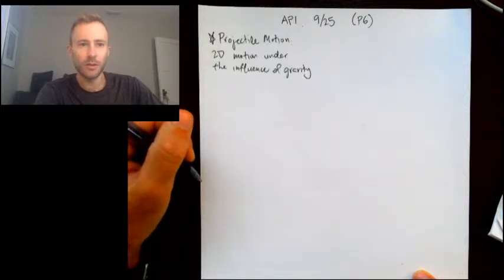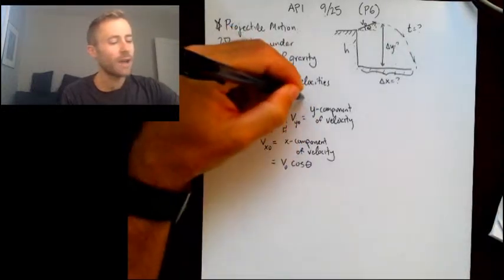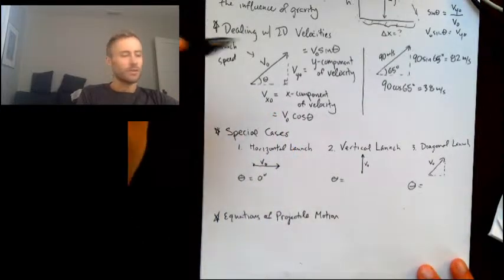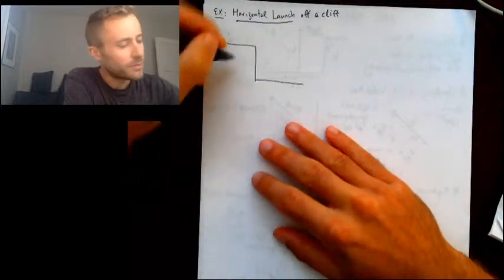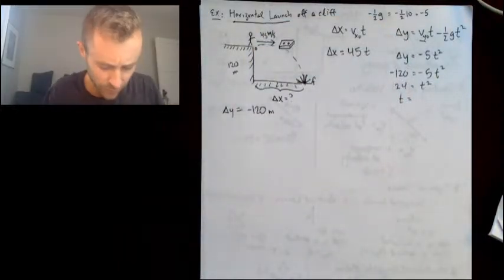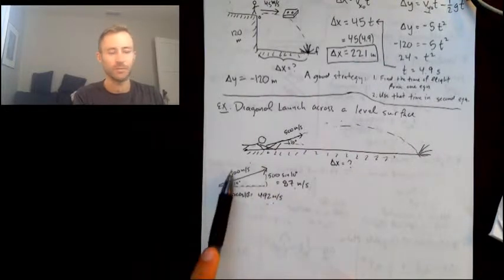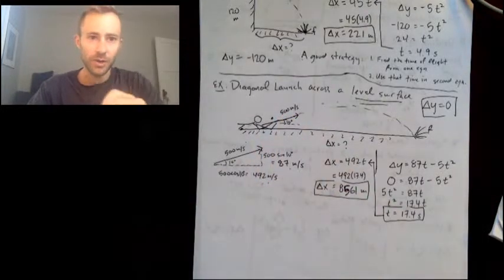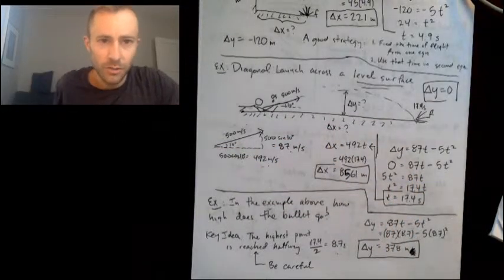AP1 9/25 (P6)